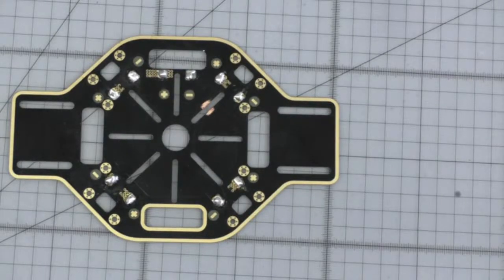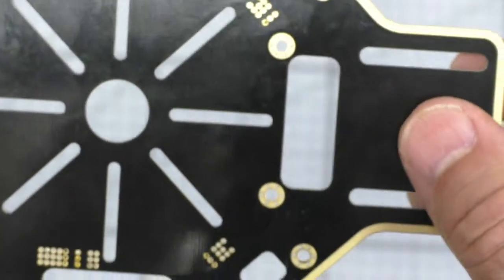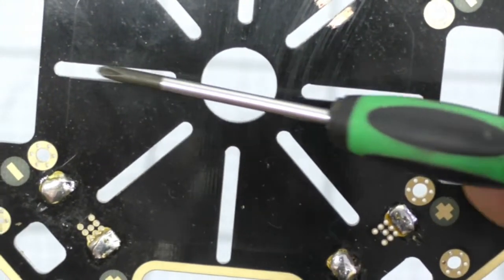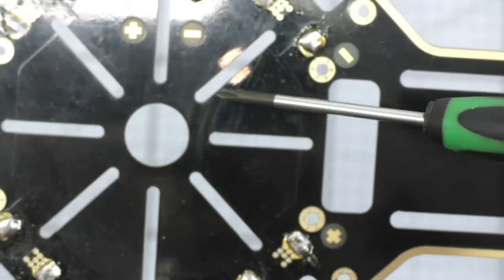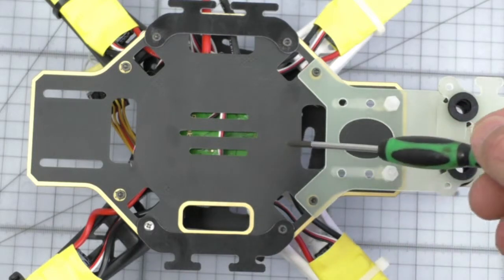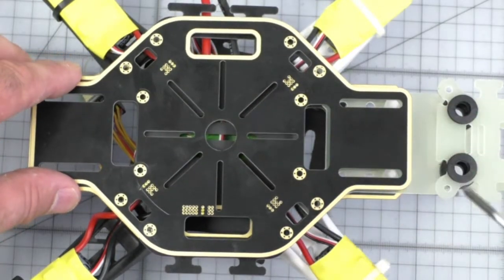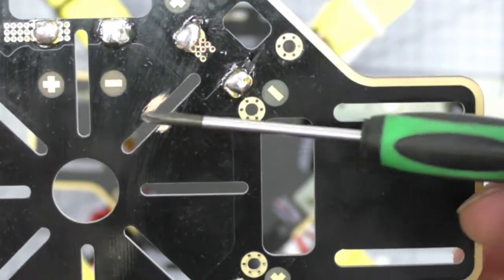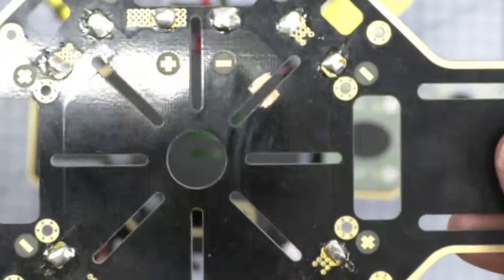0008 Beware of cheap copies of the DJI Flamewheel 450 power board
Beware of cheap copies of the DJI power distribution boards, some of them have very small section of copper due to the amount of slots that have been cut through the the power distribution board.

CAD Designed - CNC cut - upgrade parts for DJI and other air frames.  We produce standard and bespoke parts form FR4 (G10) sheet material in white, red, black and standard green/cream.

An unmanned aerial vehicle, commonly known as a drone and referred to as a Remotely Piloted Aircraft by the International Civil Aviation Organisation, is an aircraft without a human pilot aboard.